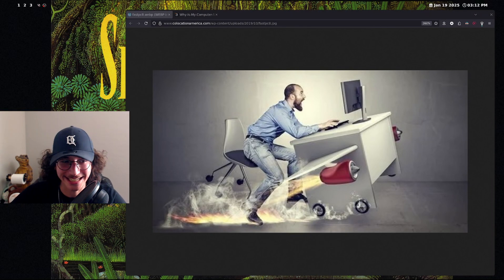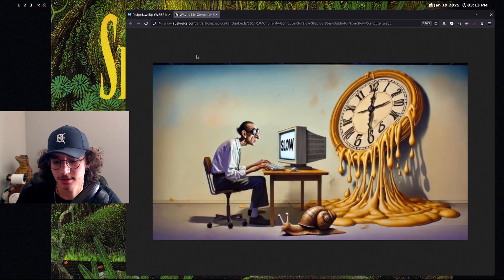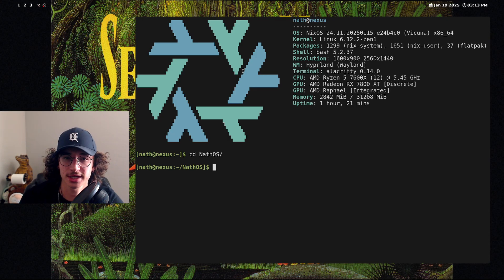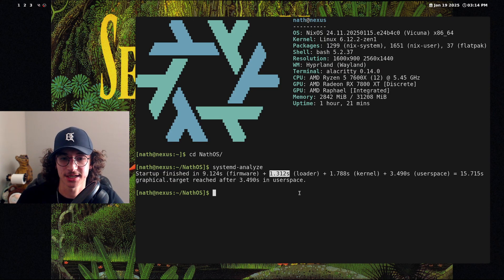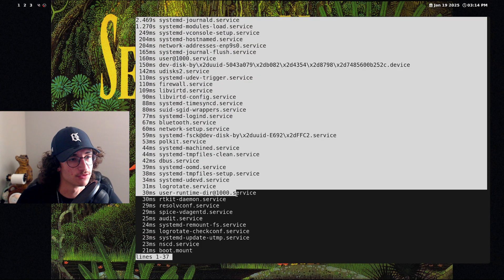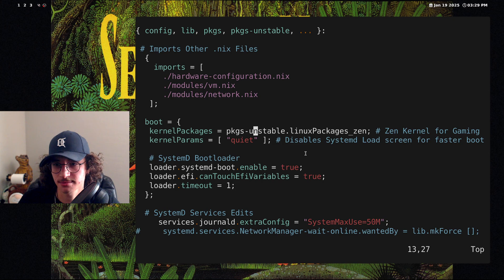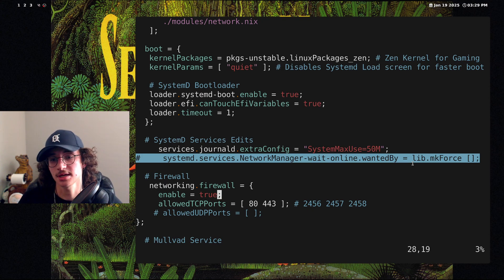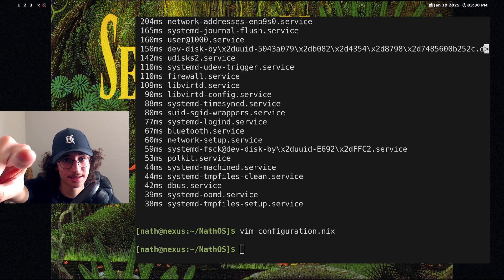How to Speed Up NixOS Boot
Have a Good Morning, Have a Good Evening, Have a Good Night. Later!

Monero
41f3Yg394yLDJ2QZNhc2oKAQYjeUYA5jcP32p3quMYH38XQagsCrwUX6sPfiVBBhNvdxzfm97MTNFQEYWxBoRxHiPMUv6Tu